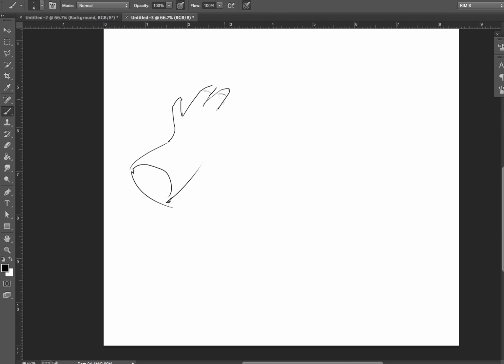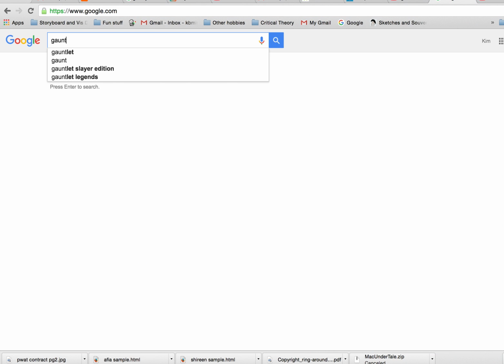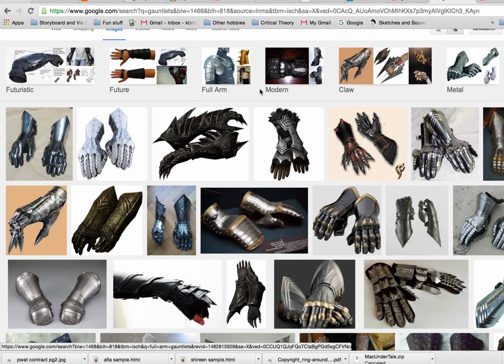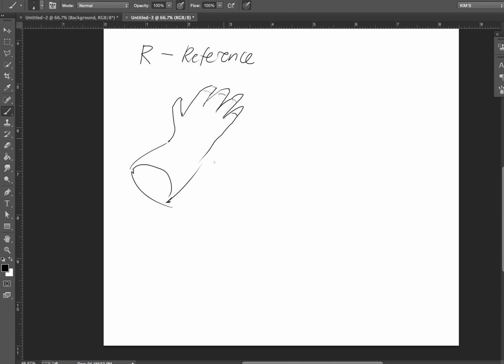Prop Design Week 3 part 1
This was a basic video series l, I was making for a middle school student I was tutoring!